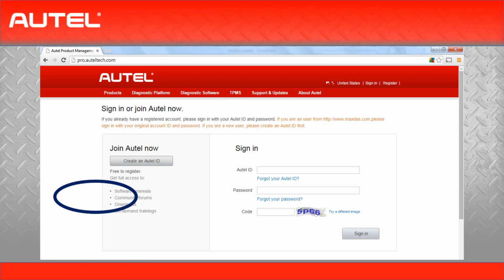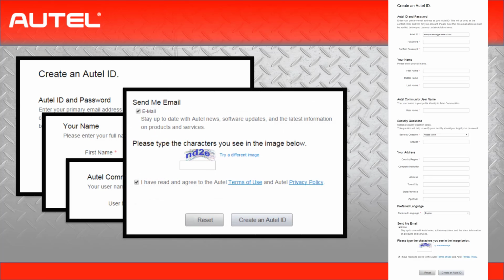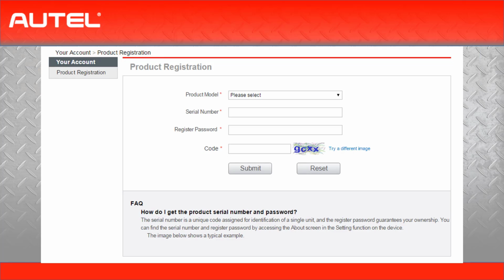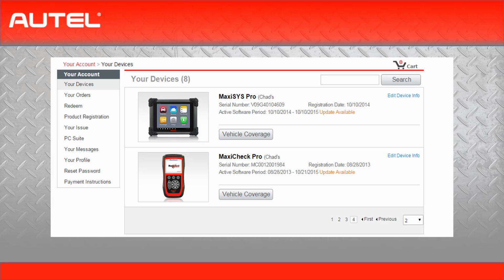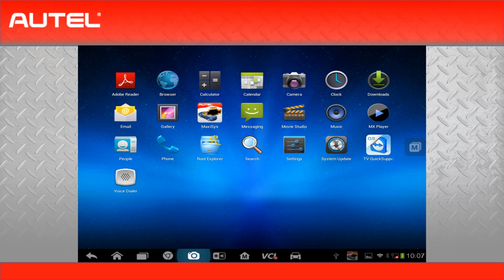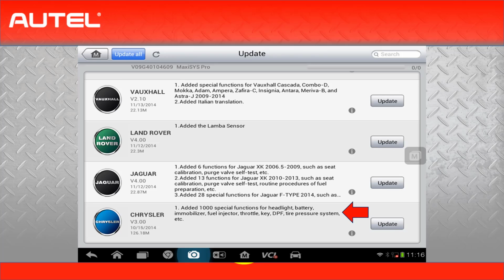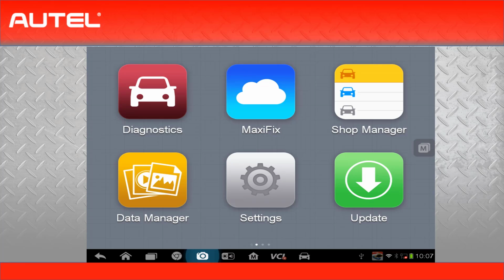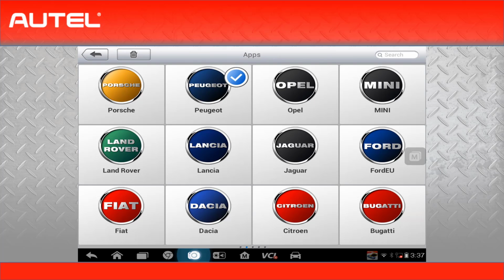Autel MaxiSys Registration and update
This video describes the process to register your Autel MaxiSys tool, and perform all of the necessary updates to get your tool current.  This process works on all MaxiSys tools including the MS906, MS905, MS906TS, MS908, MS908P, and MS Elite